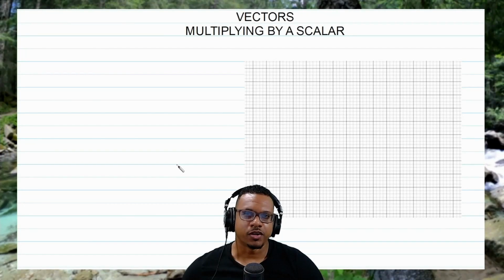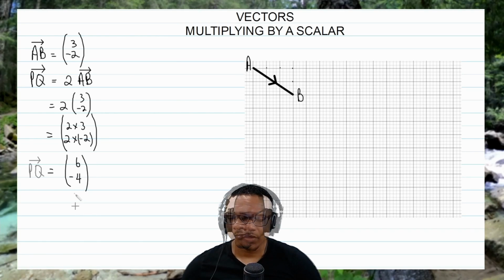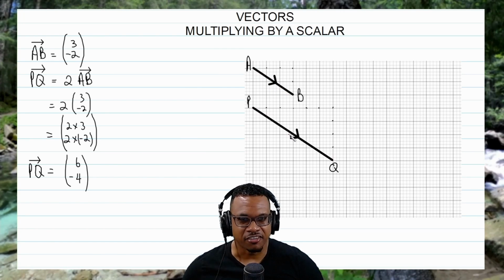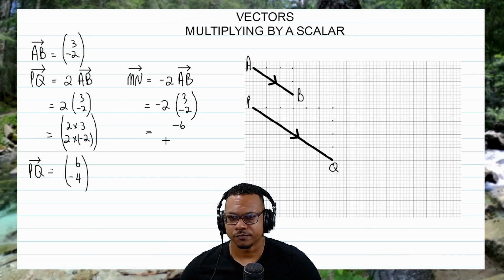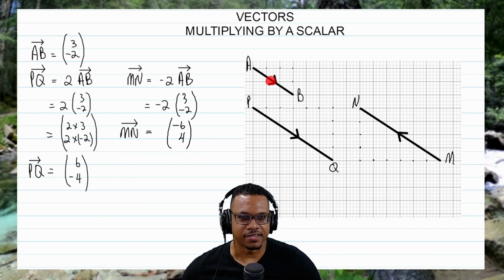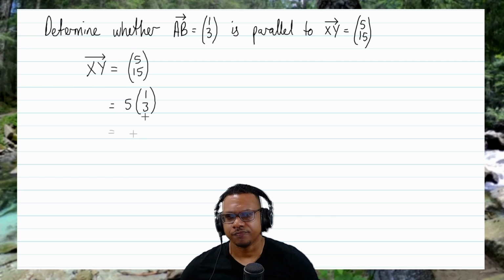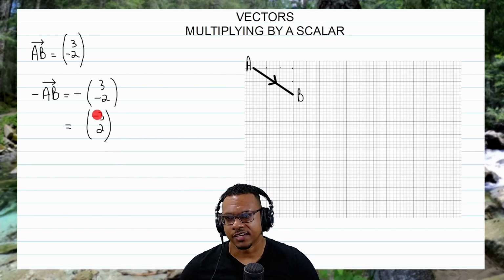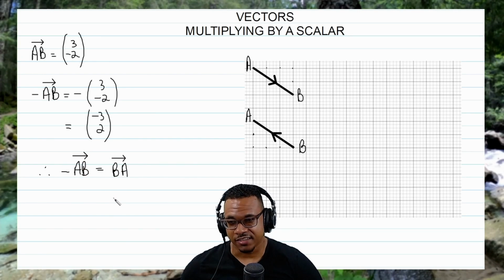Vectors - Multiplying By A Scalar (Parallel And Opposite Vectors (2D))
Chapters
0:00 Intro
0:25 Multiplying A Vector By A Scalar
4:40 Parallel Vectors
5:43 Opposite Vectors